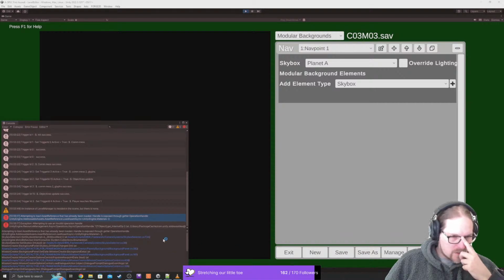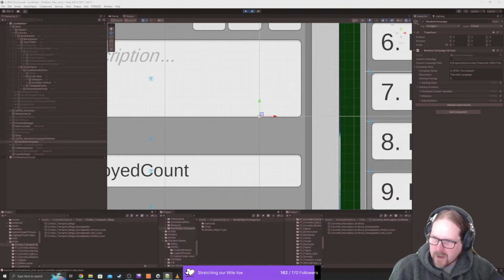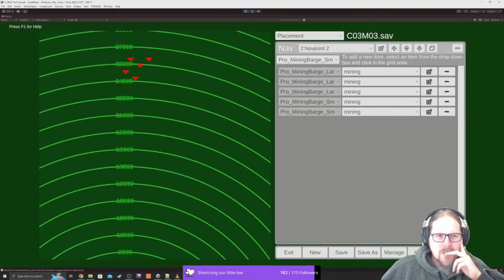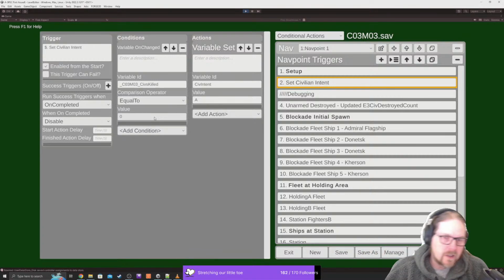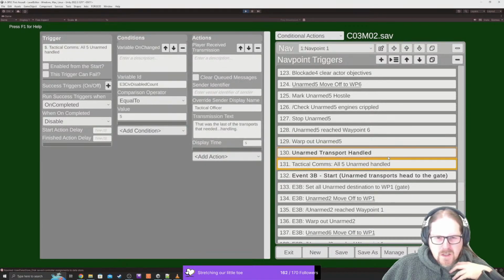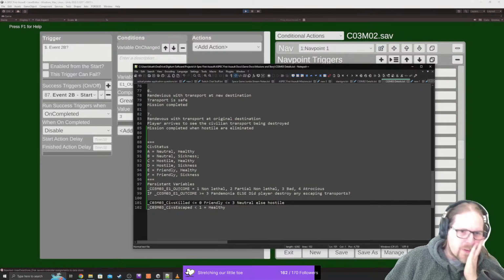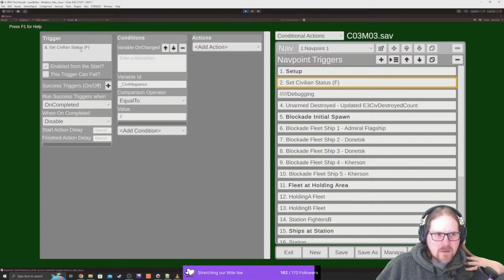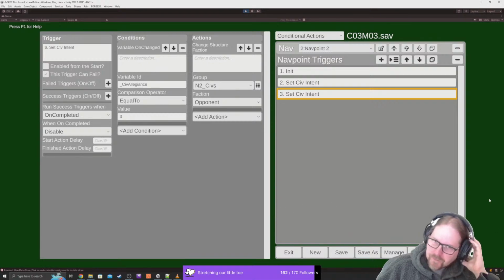GAMEDEV // A-Spec First Assault // Sci-Fi Space Combat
Digitum Software plays video games and also makes video games!

A-Spec First Assault - Space combat with Corvette warships in Early Acces on Steam: